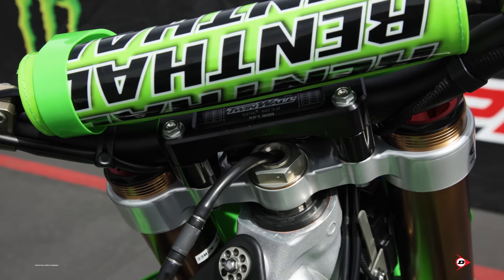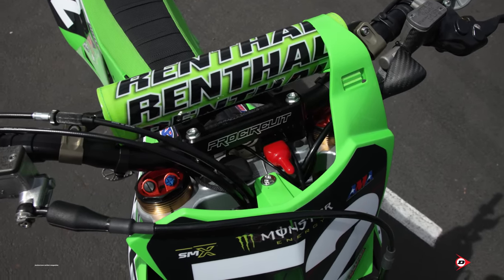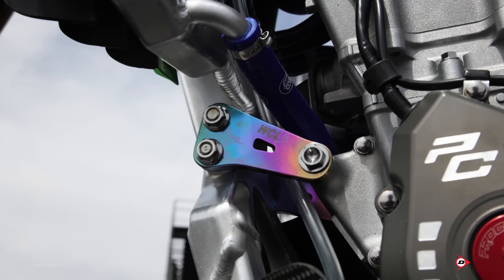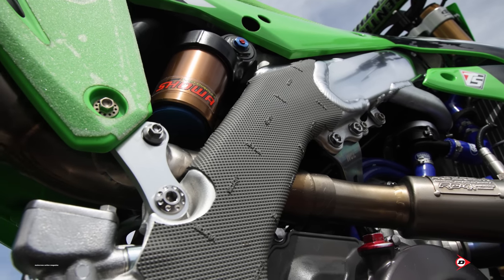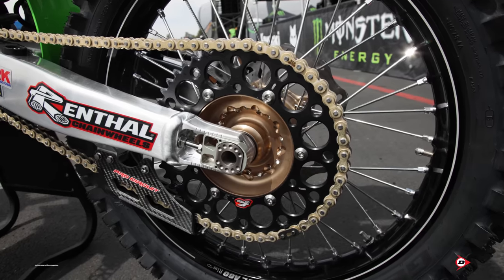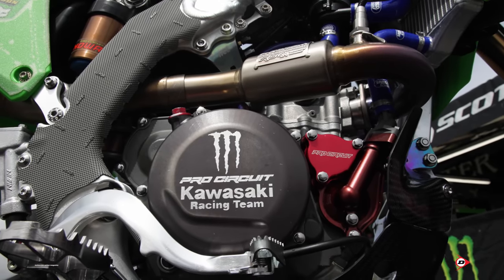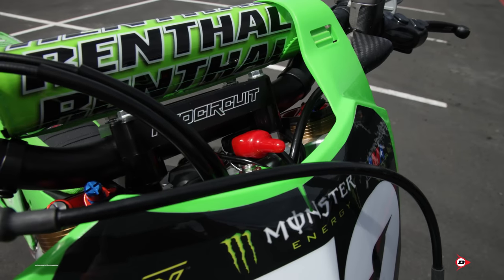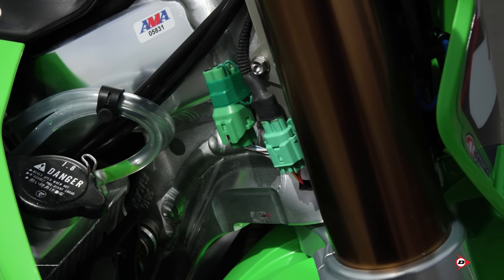Inside Carson Mumford's Factory Pro Circuit Kawasaki KX250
Motocross Action met up with mechanic Tony Archer to go over Carson Mumford's Factory Pro Circuit Kawasaki KX250. This bike feature GPS, custom shroud mods, electric water pump, titanium axles, custom clutch cover, Hinson clutches, SR pipe bracket, and more! You don't want to miss this one. Pro Circuit offers some of the coolest parts on their bikes and a large majority of them you can buy for your bike.